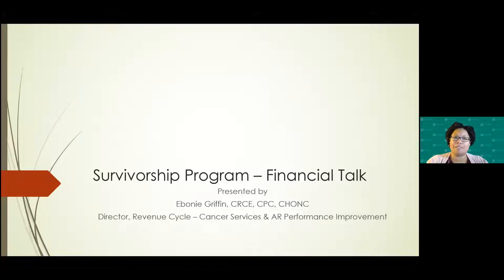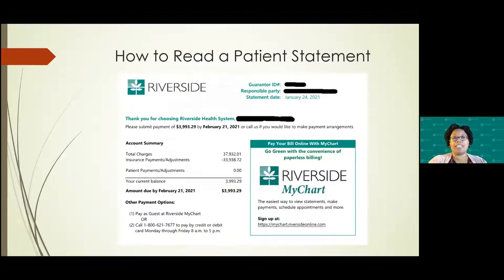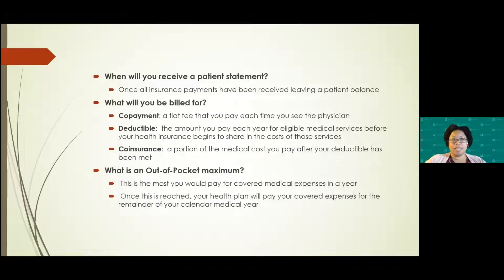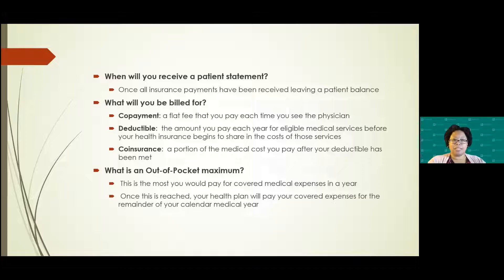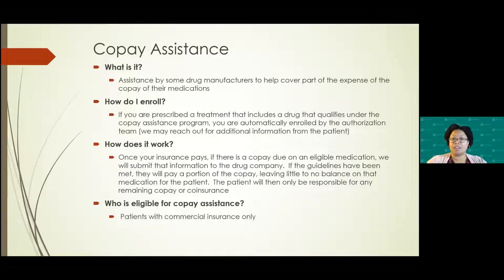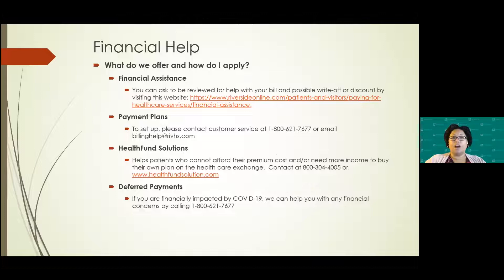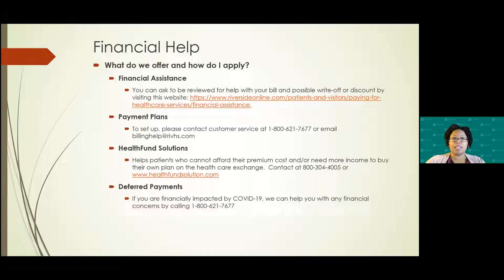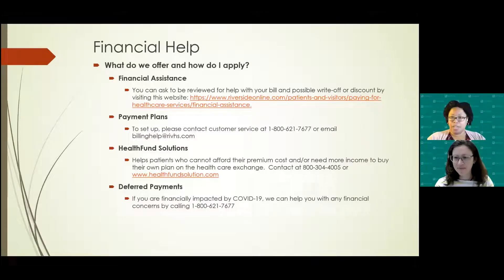Survivorship Program- Financial Talk with Ebonie Griffin, CRCE, CPC, CHONC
Presented by Ebonie Griffin, CRCE, CPC, CHONC, Director of Revenue Cycle